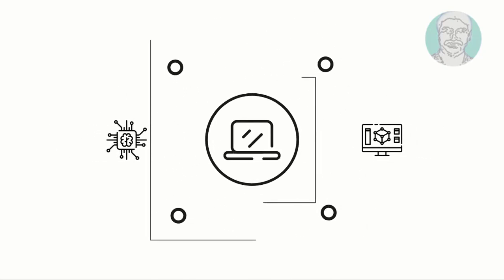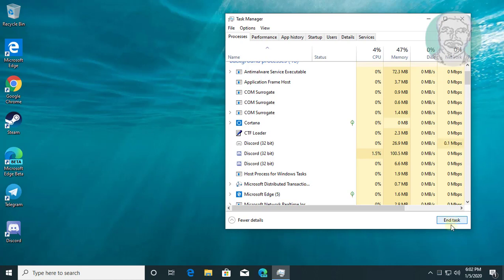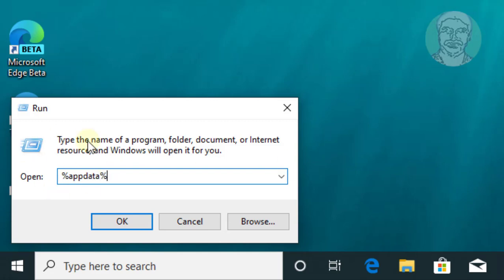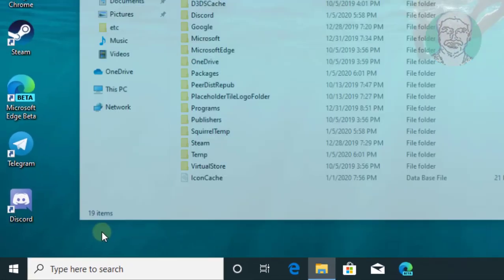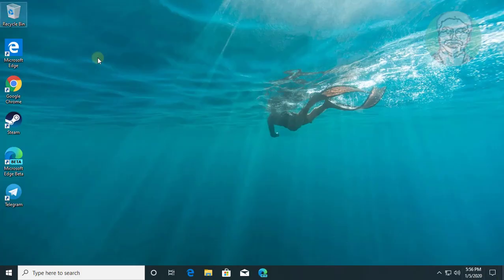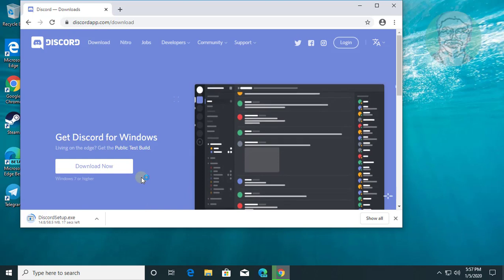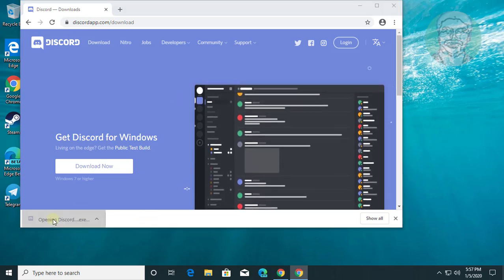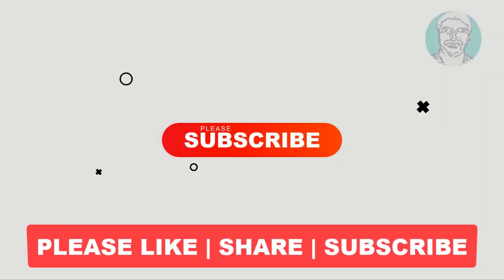Discord : JavaScript and Installer Errors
This Tutorial Helps to Discord : JavaScript and Installer Errors